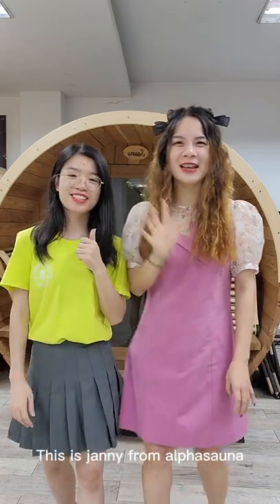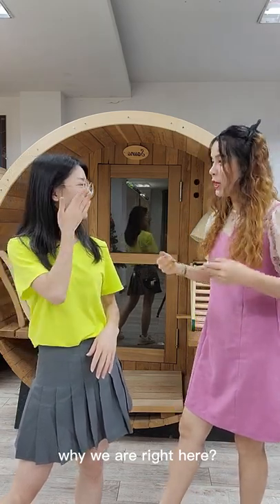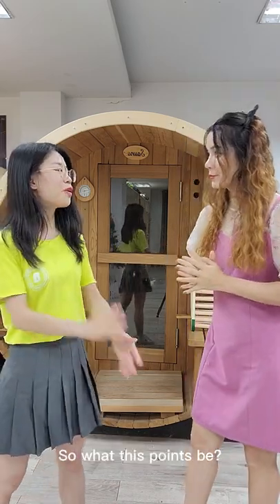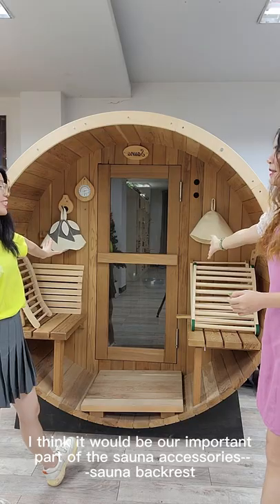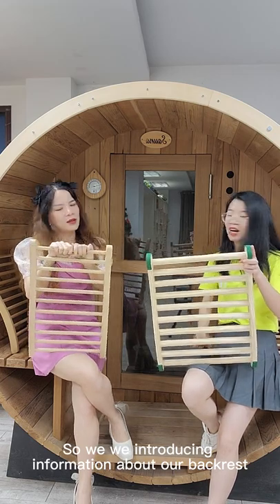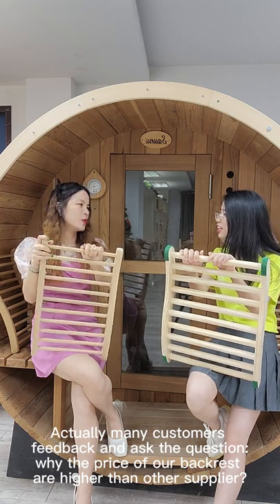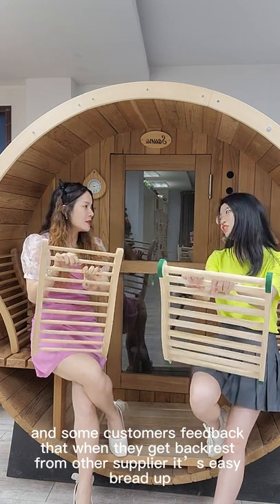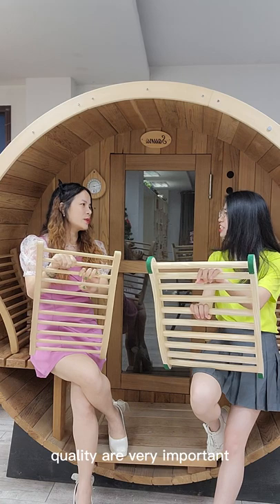Alphasauna - Outdoor Sauna Accessories Sauna Backrest